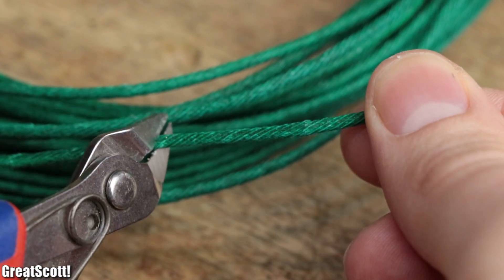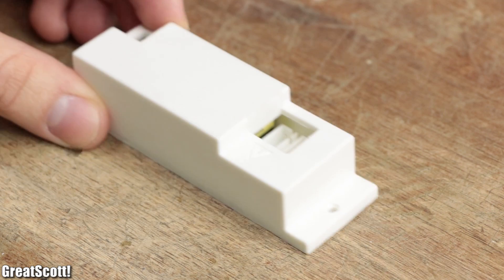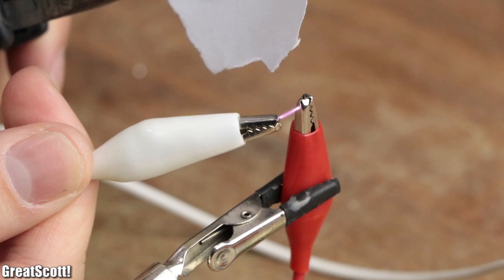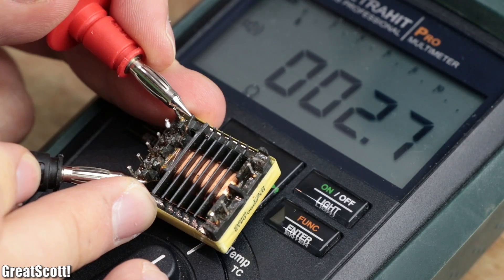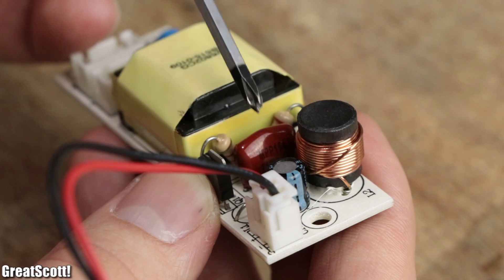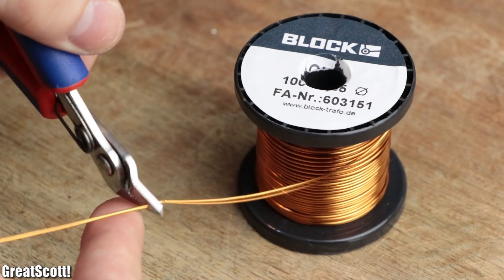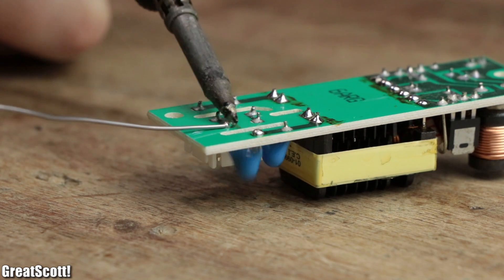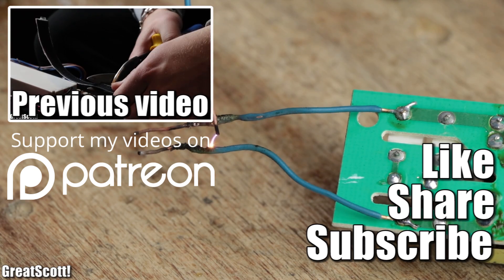HACKED!: CCFL Inverter becomes an Arc Lighter?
WARNING!: The presented circuit uses high voltage. Do not try to replicate it!

In this episode of HACKED! I will show you how to convert an ordinary CCFL inverter circuit into an arc lighter circuit that can create electric arcs over a distance of 5mm.